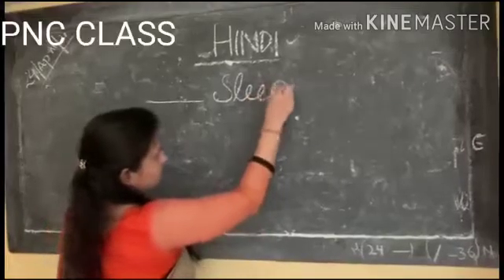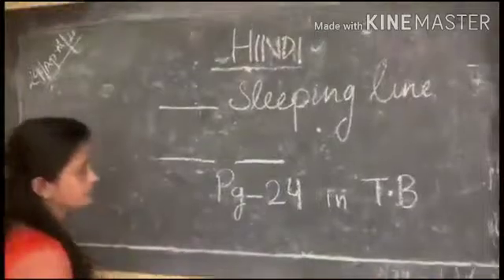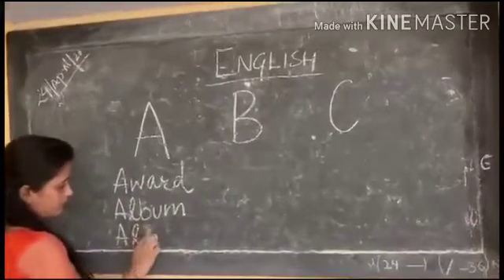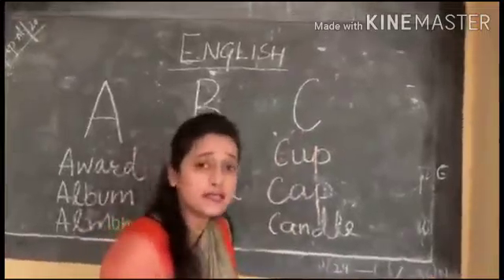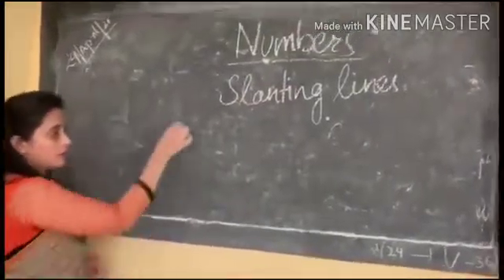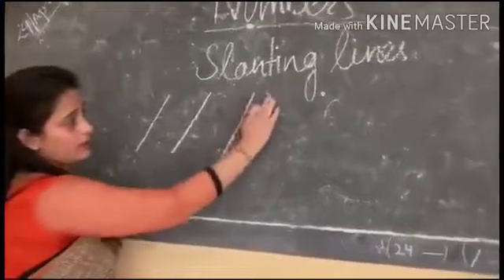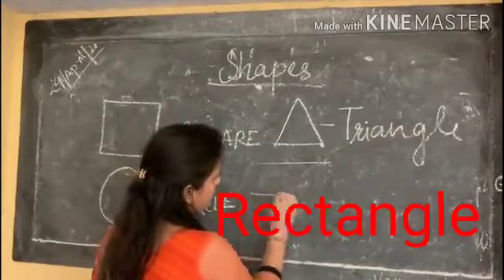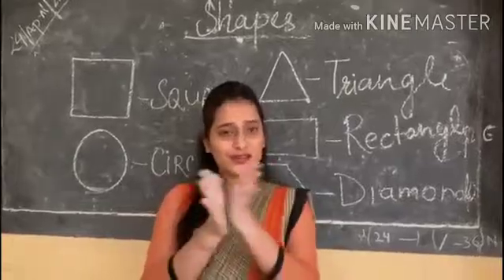*Online Class For Pre-Nursery Kids*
How to make Sleeping lines(___________)
English
Now start A B C
Award starts with A
Album starts with A
Almond starts with A

Ball starts with B
Bowl starts with B
Box starts with B

Cup starts with C
Cap starts with C
Candle starts with C
Numbers
How to make Slanting lines(/)
Let's learn Shapes name
1. Square
2. Circle
3. Triangle
4. rectangle
5. Diamond